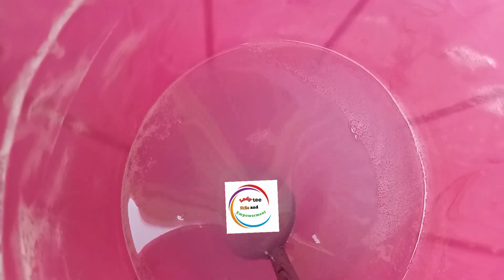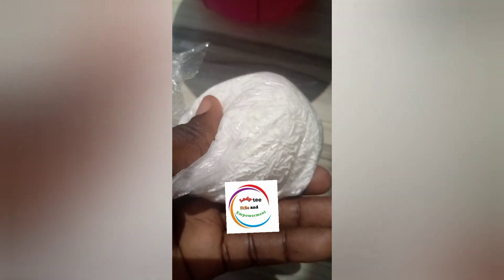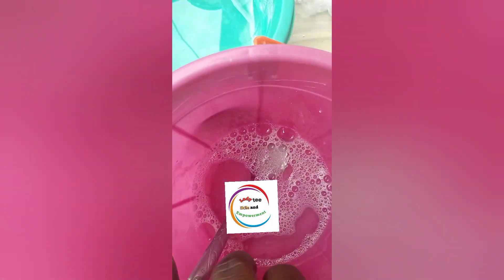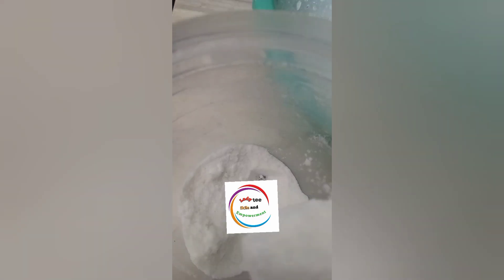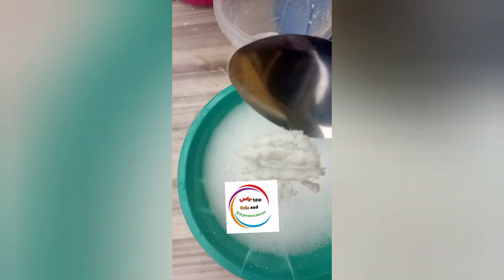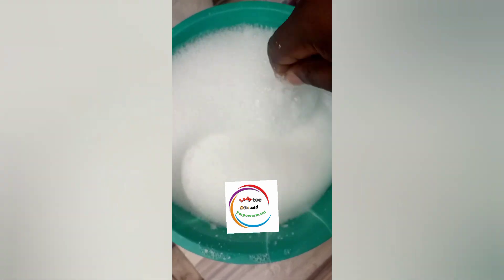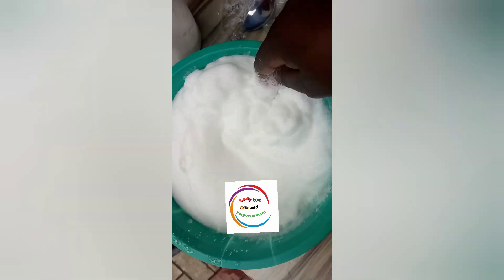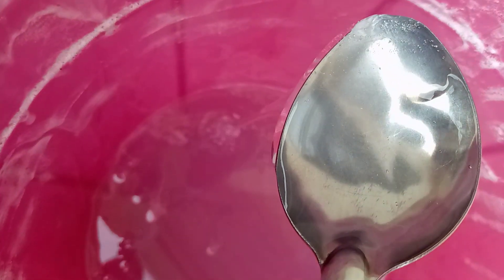1 CHEMICAL LIQUID SOAP, MAKE LIQUID SOAP WITH JUST 1 CHEMICAL FOAMY TRANSPARENT AND EFFECTIVE DIY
CHEMICAL LIQUID SOAP, MAKE LIQUID SOAP WITH JUST 1 CHEMICAL FOAMY TRANSPARENT AND EFFECTIVE DIY